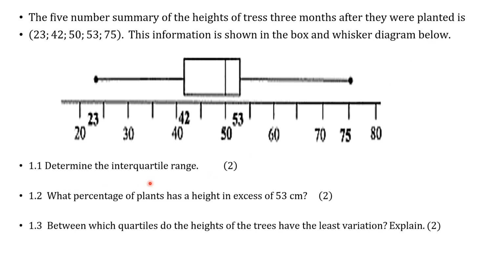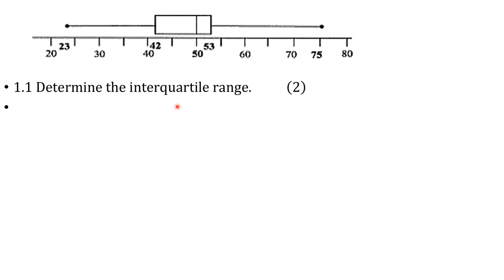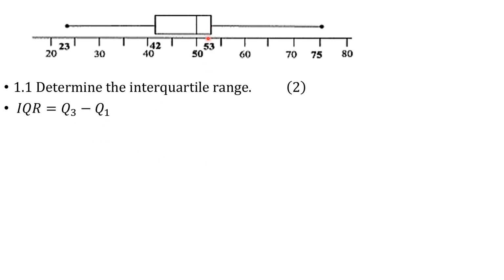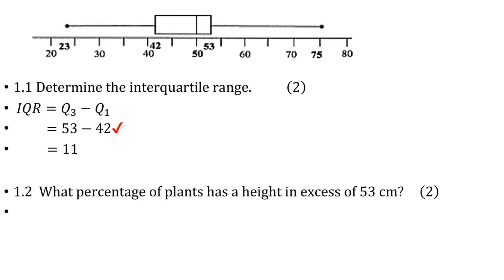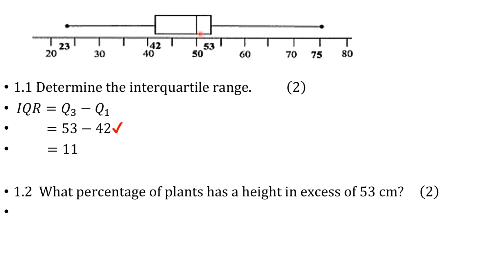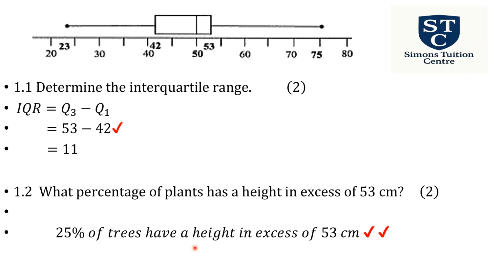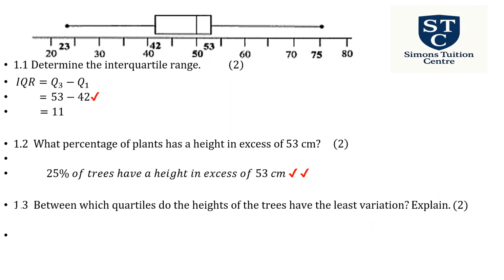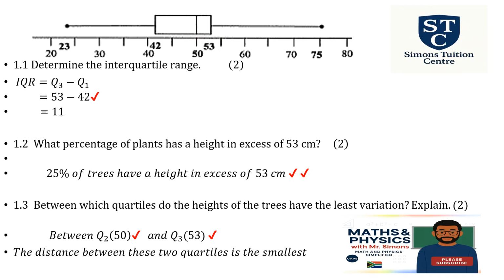11 8 2 NOV 2013 INTEPRETING BOX AND WHISKER